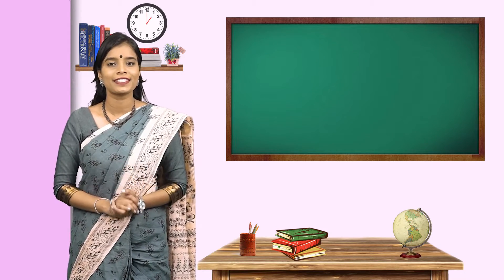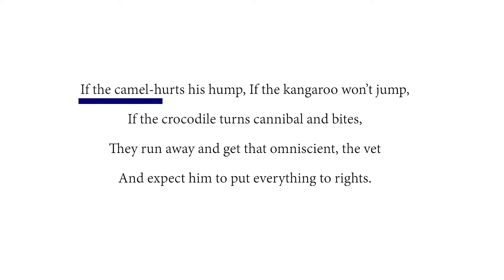The Vet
Children, do you know animals and birds also fall sick? Where do you take them when they fall sick? We take them to the vet. Let us watch the video 'The Vet' from Std. 8 My English Book. We will also do an interesting activity.

0:44 - Introduction
1:12 - Thematic Discussion
5:27 - New Words
7:59 - Textbook Reading
19:44 - Activity
24:09 - Homework + End Note